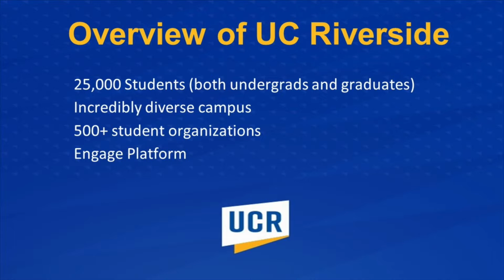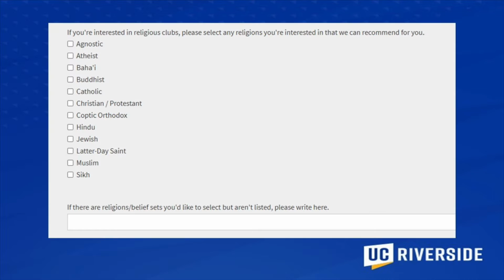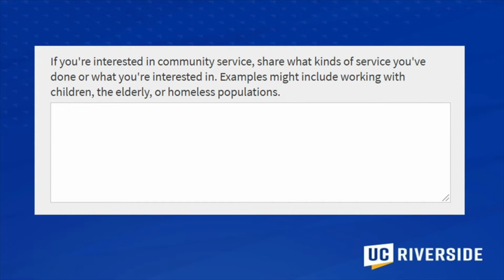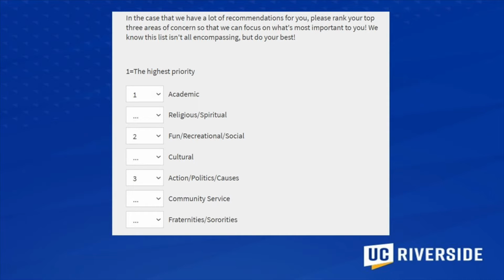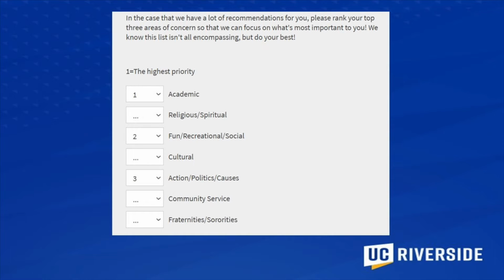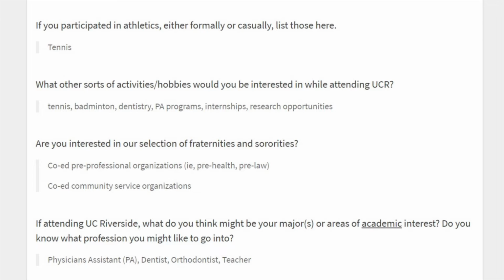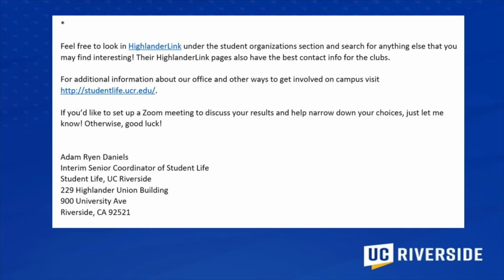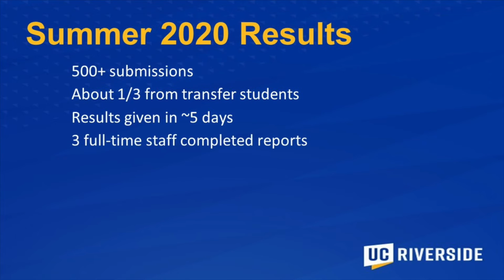Connecting the Uninvolved: Creating an Involvement Calculator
Join Adam from the University of California Riverside as he walks through how to create an involvement survey and customized reports for students looking to get involved.